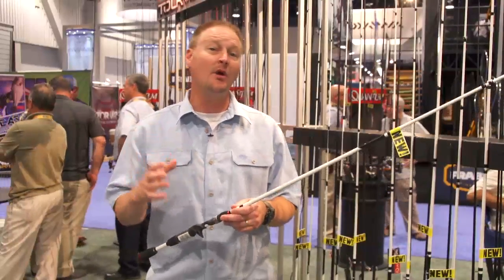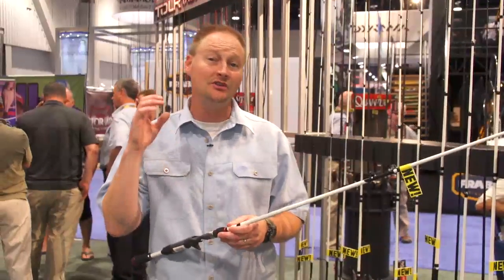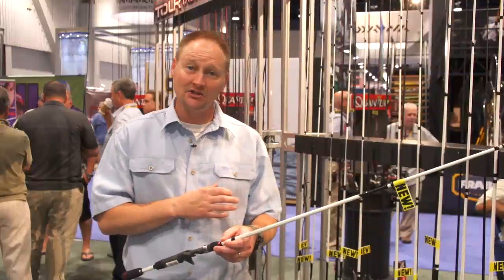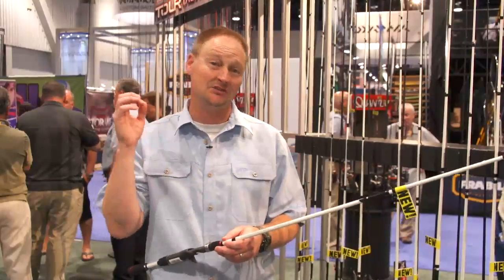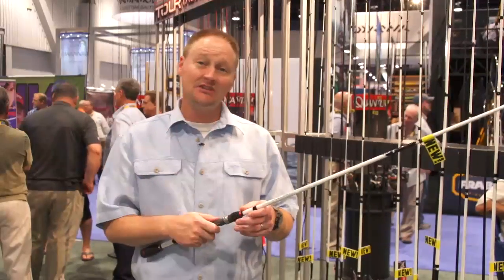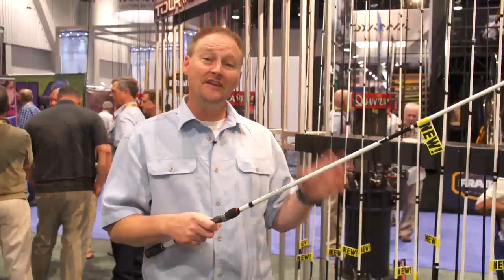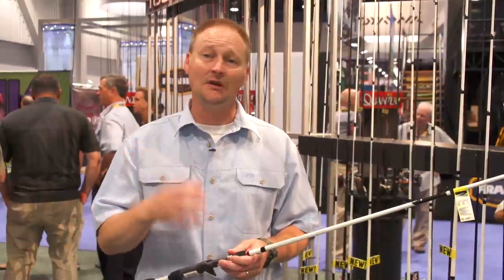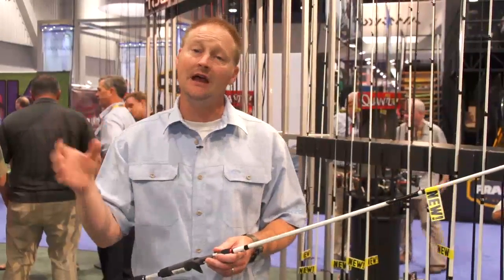New Quantum Accurist PT Rods | ICAST 2013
TW gets the scoop on the new Quantum Accurist PT Rods at the 2013 ICAST Show in Las Vegas.